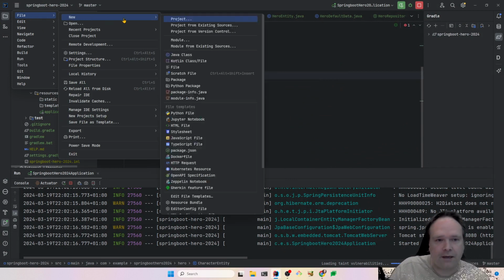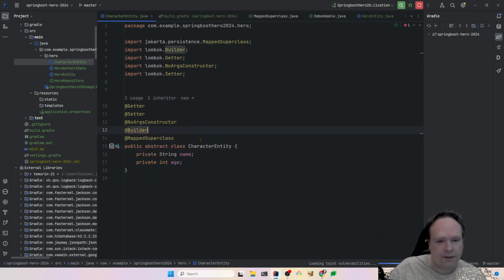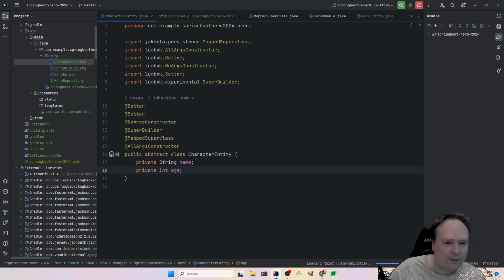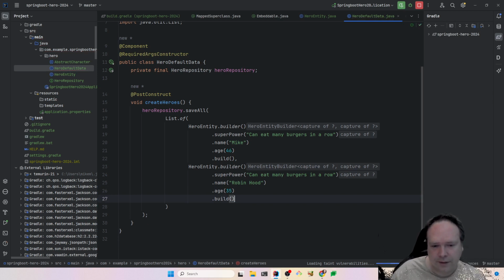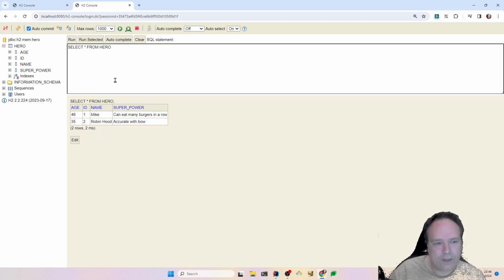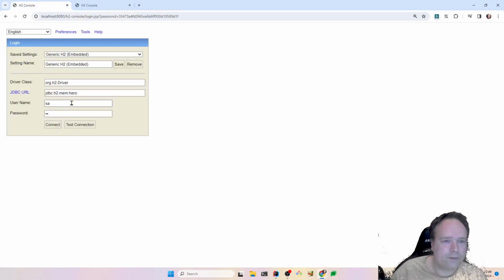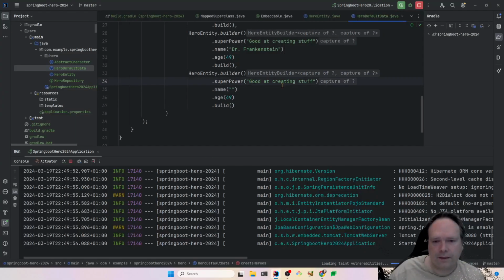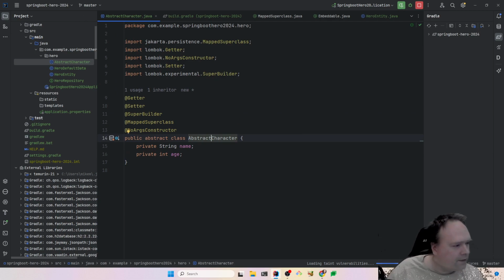SuperBuilder With Super Heros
In this video, I show how to use Lombok SuperBuilder in Spring Boot and why it can be a much better option than the standard Builder pattern when working with inheritance. If you have ever created DTOs, request models, response objects, or domain classes that extend a base class and then struggled to keep object construction clean and readable, this tutorial is for you. I focus on the practical side of Lombok SuperBuilder so you can start using it immediately in real Spring Boot projects.

I begin by covering the problem that appears when you use inheritance together with builders. In many Java applications, especially in Spring Boot, it is common to have a parent class with shared fields such as id, createdAt, updatedAt, createdBy, status, or tenantId, and then child classes that add their own specific properties. A normal builder often becomes awkward in this situation, and manual constructor management quickly turns into boilerplate. That is exactly where Lombok SuperBuilder helps by generating builder support across the inheritance hierarchy in a much cleaner way.

I walk through how to annotate parent and child classes correctly, what Lombok generates for you, and how to create objects fluently without losing inherited fields. I also show how this fits naturally into a Spring Boot codebase where maintainability and readability matter. Instead of writing repetitive constructors, setters, or custom builder logic, I use Lombok to reduce ceremony while keeping the code expressive.

A specific technical use case I cover is a Spring Boot order management API with a shared abstract base model called BaseAuditFields containing fields like createdAt, updatedAt, createdBy, and lastModifiedBy. From that base class, I derive CreateOrderRequest and CreatePriorityOrderRequest. The priority version adds fields such as priorityLevel, escalationReason, and assignedSupportTeam. With Lombok SuperBuilder, I can build both request objects in a fluent and type-safe way while still setting all inherited audit-related fields. This is especially useful when requests are assembled in service-layer tests, integration test fixtures, or internal object mapping logic where readable object creation saves a lot of time.

I also highlight how Lombok SuperBuilder can improve test code. In many Spring Boot projects, test setup becomes noisy because objects with inherited fields need many constructor arguments or multiple setter calls. Using SuperBuilder makes it easier to create valid objects with only the fields you care about while still preserving inherited defaults or shared metadata. That makes test data creation more intentional and easier to maintain as your model evolves.

Another important area I touch on is compatibility and design considerations. I show where SuperBuilder fits well, when inheritance is appropriate, and what to watch for when combining Lombok with frameworks commonly used in Spring Boot applications. If you are building REST APIs, layered backend services, or enterprise applications with shared model structures, understanding this feature can save you from a lot of repetitive code.

This tutorial is useful for Java developers, Spring Boot developers, backend engineers, and anyone trying to simplify object construction in a project that uses inheritance. If you already use Lombok but have not explored SuperBuilder yet, this video will help you understand how to apply it effectively instead of relying on workarounds. If you are new to Lombok, this is also a strong example of how it can make Java code cleaner without sacrificing clarity.

By the end of the video, you will understand how Lombok SuperBuilder works, how to apply it in a Spring Boot application, how to use it with inherited classes, and how it can improve both production code and test code. I keep the explanation focused on real development scenarios so you can take the pattern and start using it right away in your own project.

If you are working on Spring Boot microservices, REST controllers, DTO hierarchies, request and response models, or audit-enabled domain objects, this is a feature worth knowing. Lombok SuperBuilder can make your codebase easier to read, easier to extend, and less repetitive when inheritance is part of your design.